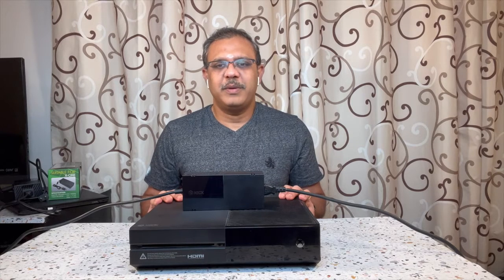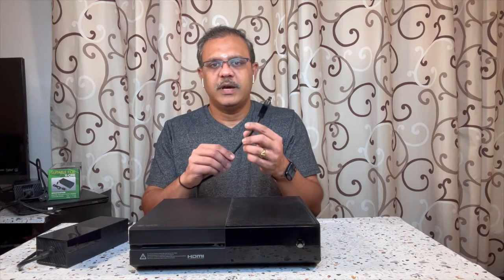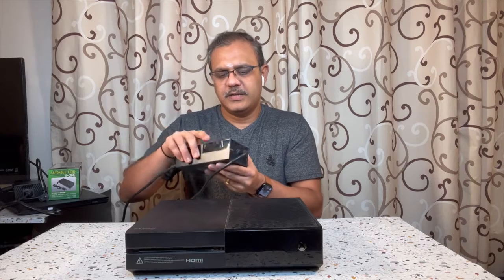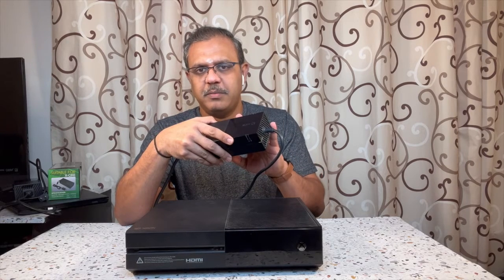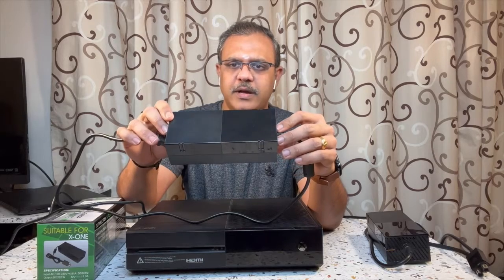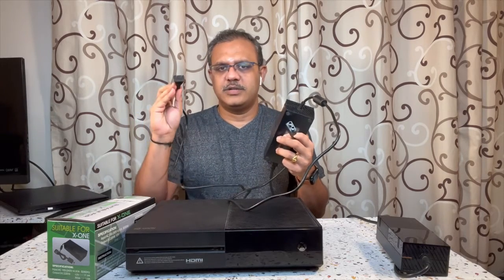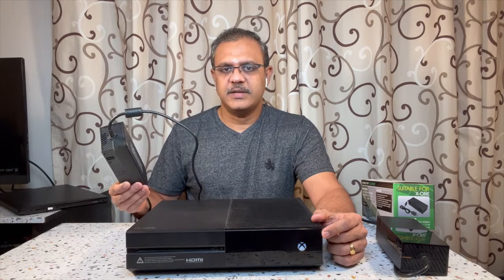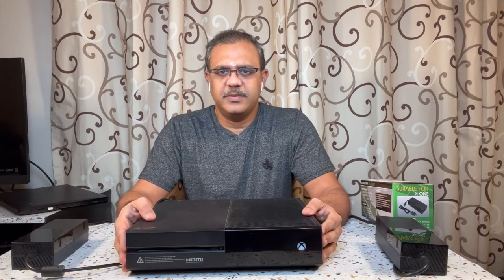Xbox one - not powering up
What to do if Xbox one is not powering on.